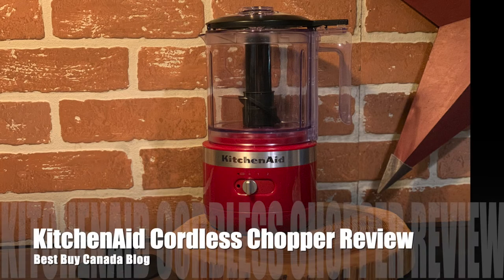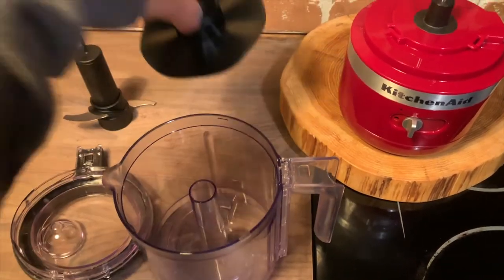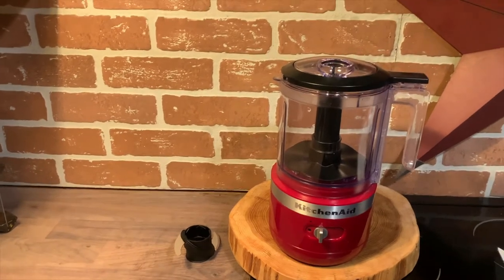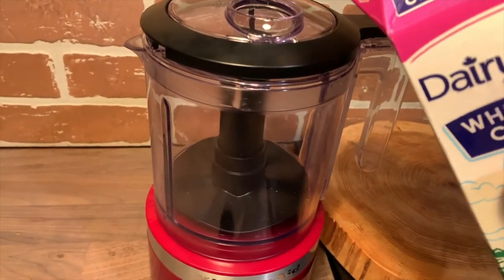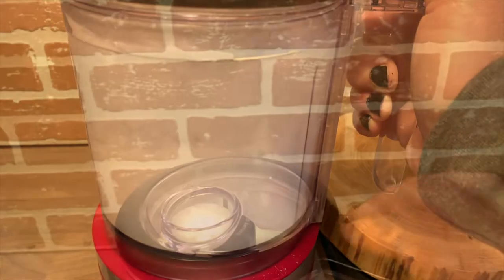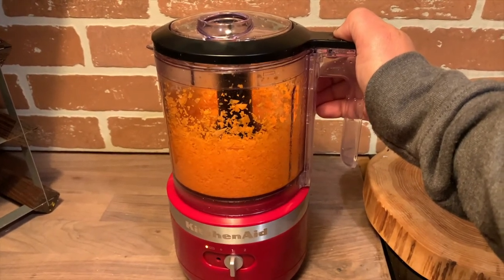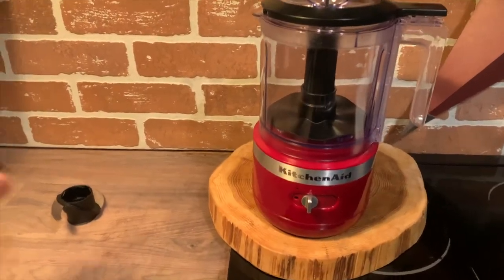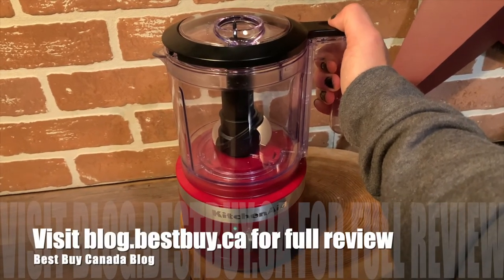KitchenAid Cordless Food Chopper Review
The KitchenAid Cordless Chopper is a 5 cup chopper that chops and whisks. Just charge it for 2 hours and you can chop up to 40 onions before charging again.